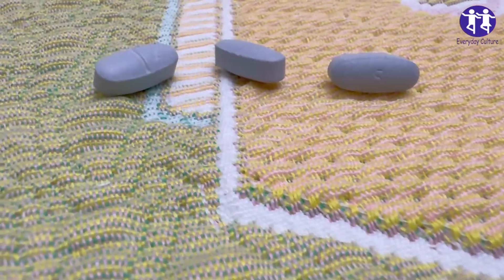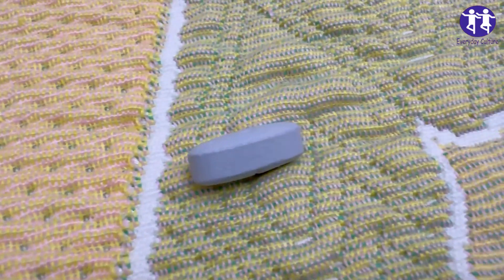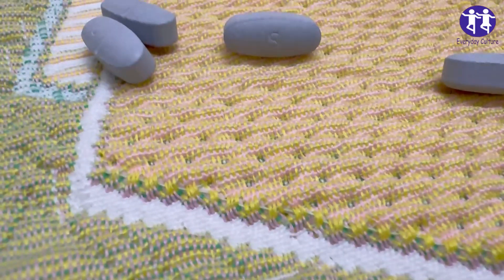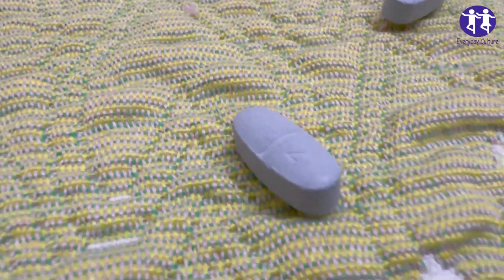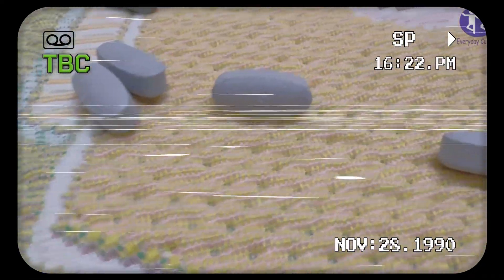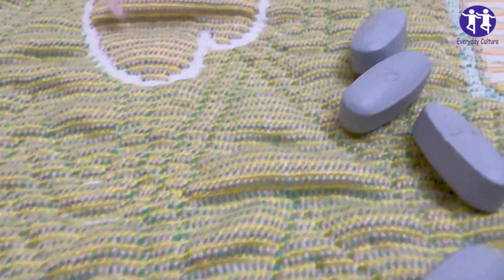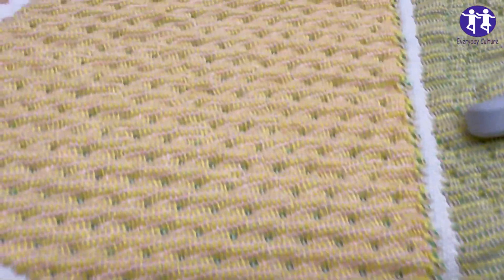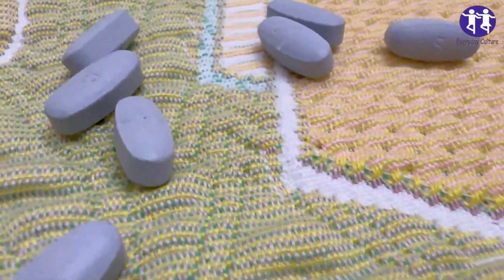Don’t Take METFORMIN Until You See This Shocking Info!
Discover the hidden truth about Metformin in this eye-opening video! If you're considering taking Metformin or are already using it to manage your blood sugar levels, you must watch this before making any further decisions. This video unveils shocking information that could change your perspective on this commonly prescribed medication. Learn about the potential side effects, unexpected benefits, and critical considerations for your health. Understand how Metformin works in the body, its impact on insulin sensitivity, and the latest research findings. We'll delve into the risks of long-term use, possible drug interactions, and how lifestyle changes can complement or replace your medication. Don't miss out on expert insights and patient experiences that reveal the true impact of Metformin. Whether you're dealing with type 2 diabetes, polycystic ovary syndrome (PCOS), or other related conditions, this video provides essential knowledge. Equip yourself with the facts to make an informed decision about your health. Remember, knowledge is power – stay informed, stay healthy!

00:00 Introduction
00:08 Understanding Metformin
00:16 How Metformin Works
00:24 Potential Side Effects
00:32 Unexpected Benefits
00:40 Latest Research Findings
00:48 Risks of Long-Term Use
00:56 Drug Interactions
01:04 Lifestyle Changes and Metformin
01:12 Expert Insights
01:20 Patient Experiences
01:28 Managing Blood Sugar Levels
01:36 Metformin and Insulin Sensitivity
01:44 Metformin and PCOS
01:52 Informed Health Decisions
02:00 Summary of Key Points
02:08 Final Thoughts
02:16 Additional Resources
02:24 Conclusion
02:32 Stay Informed, Stay Healthy